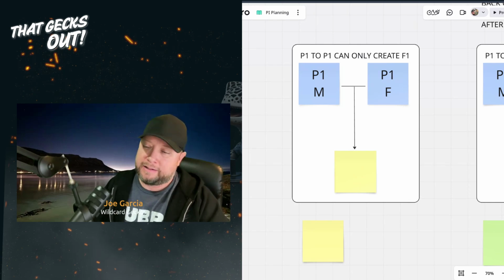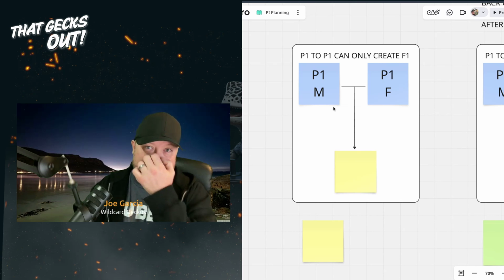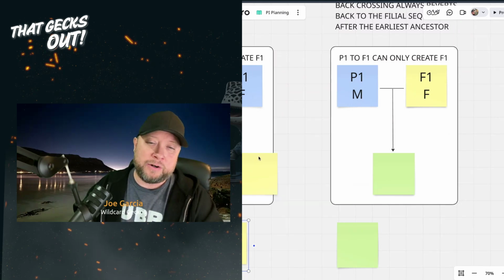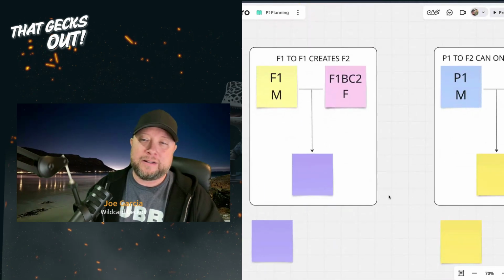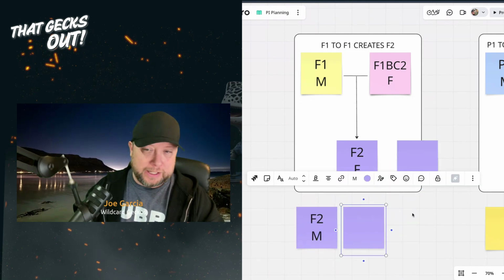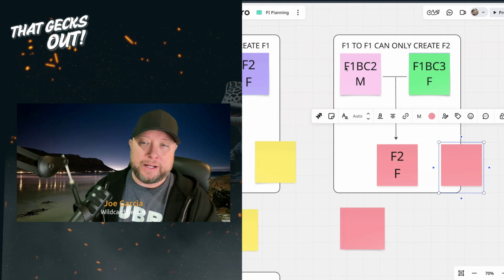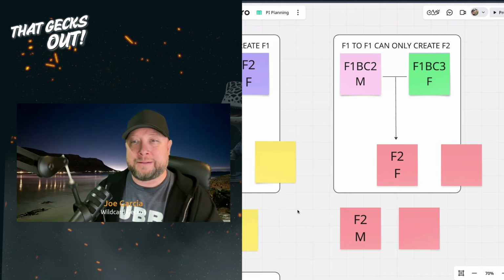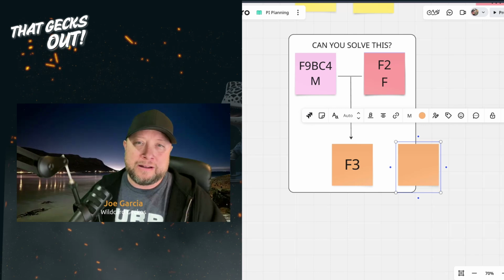That Gecks Out EP6: Filial Generation Labeling for Sequence of Breeding.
In this video, I go over how to properly label your animals as you are locking in phenotypes. Stabilization is key to phenotype. You know how to do that visually. Here's how to clear up some confusion on labeling.